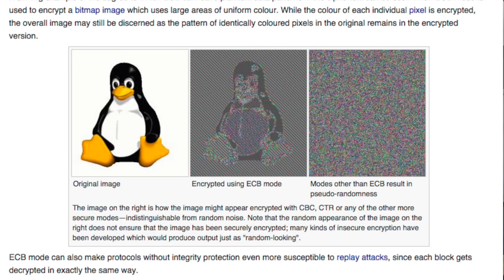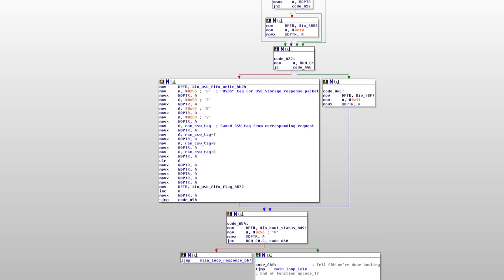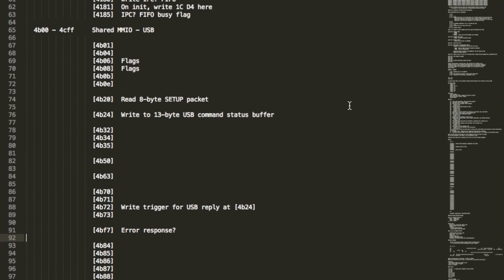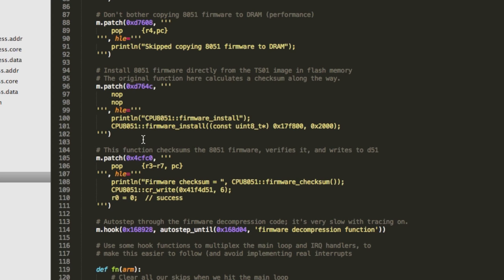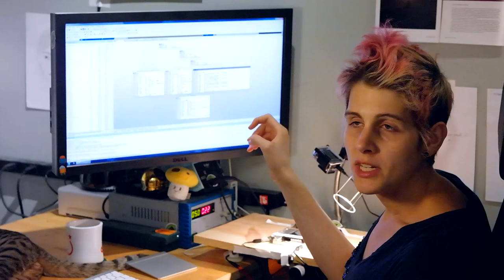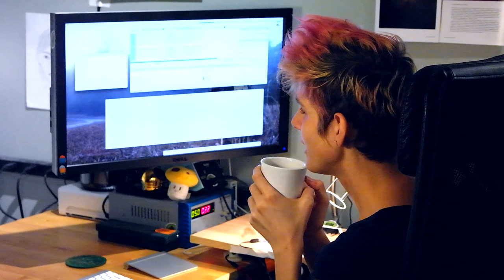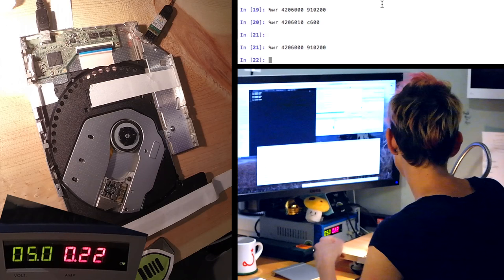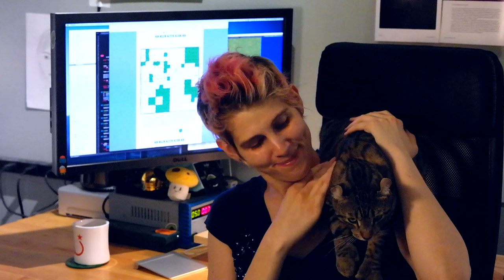Coastermelt Part 2 - scanlime:002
Part 2 in the series on hacking optical drives for fun!